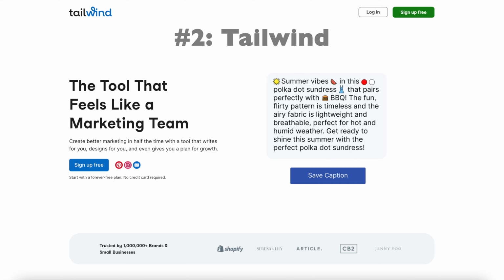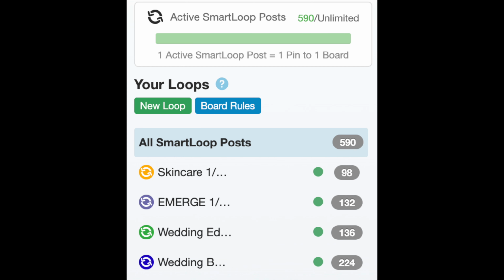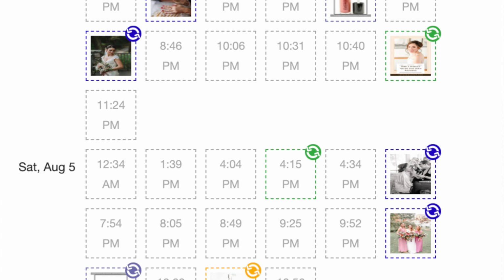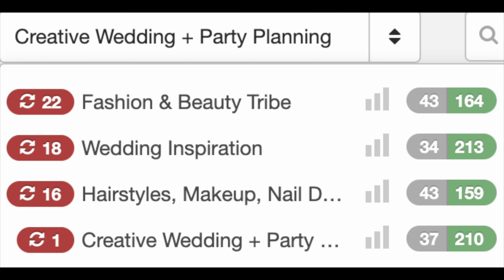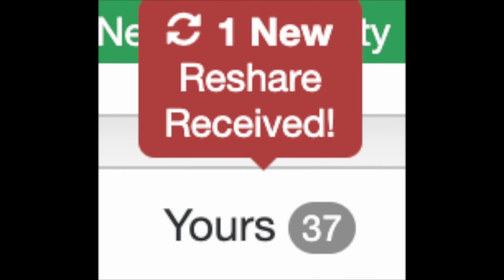How I Get More Traction On Pinterest To Grow My Business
Pinterest has changed the game for my business over the years and it keeps evolving! I'm talking about two programs that sync up with Pinterest to make sure my work is getting promoted, even when I'm sleeping!